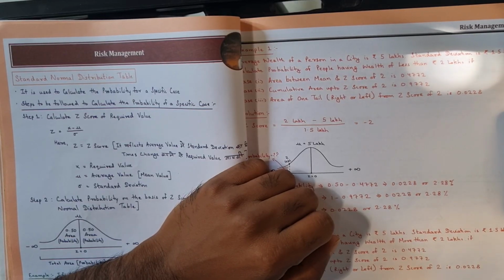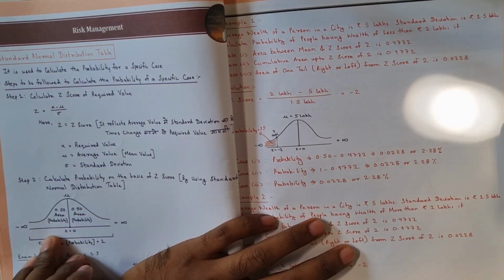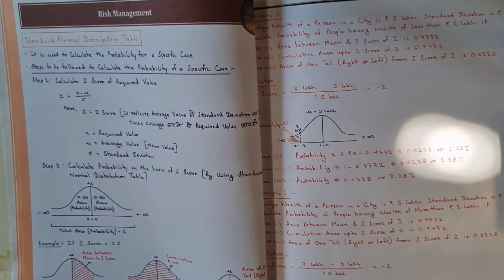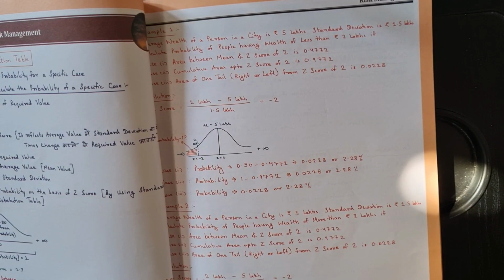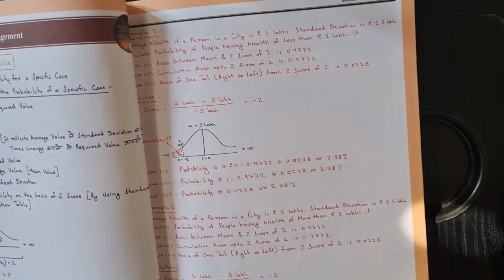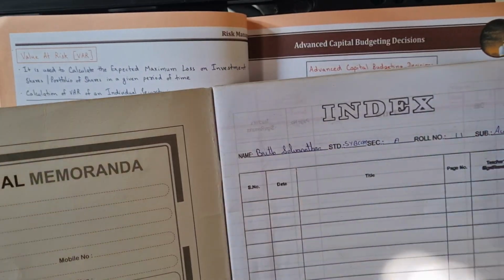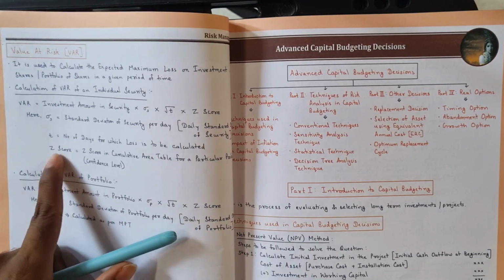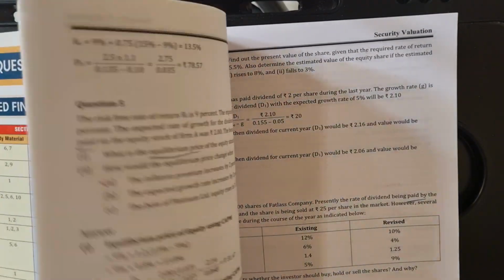27. Risk Management (Concept and Questions)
VAR